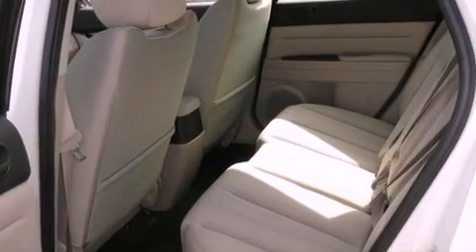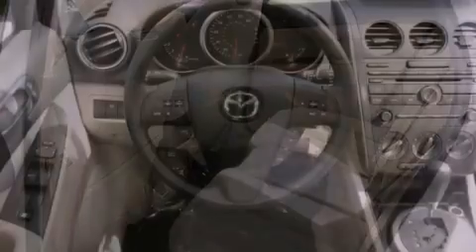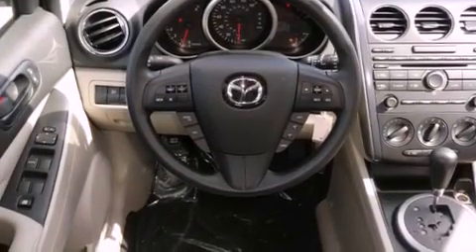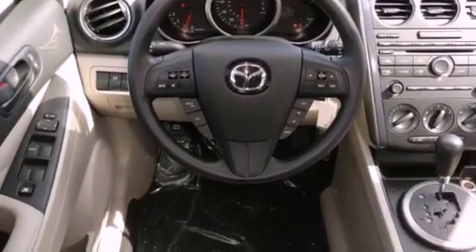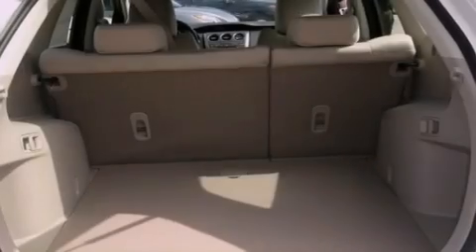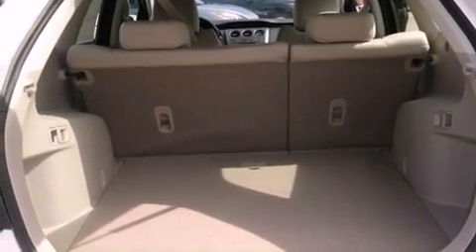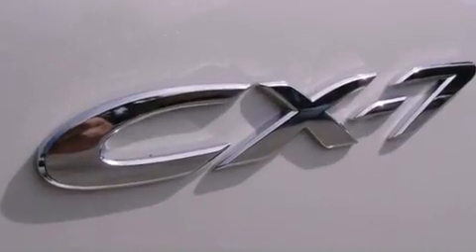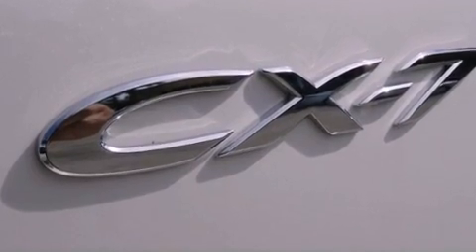2011 Mazda CX-7 Miami FL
Year : 2011
 Make : Mazda
 Model : CX-7
 Engine : gas i4 2.5l/151
 Trans . : automatic
 Exterior : white
 Miles : 10
 Interior : white

 Lehman Mazda

 2011 Mazda CX-7 Miami FL